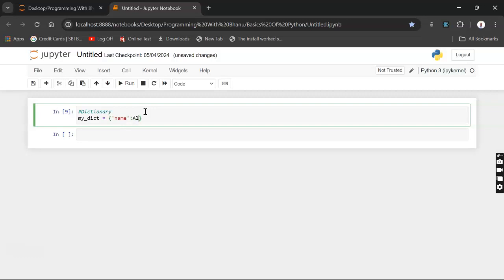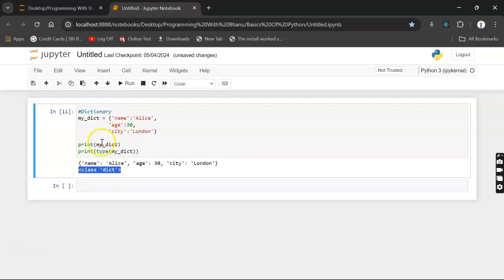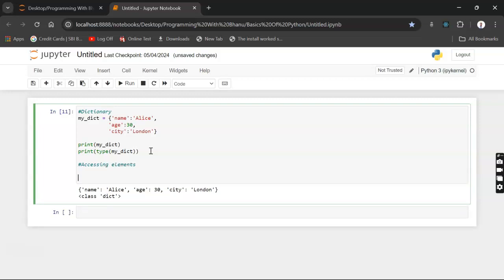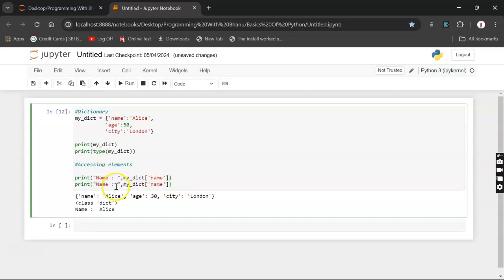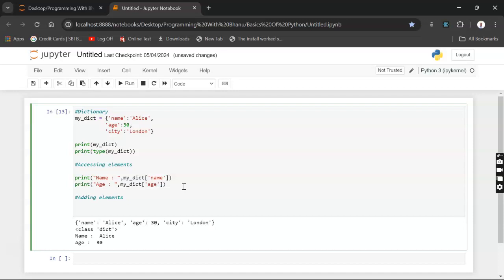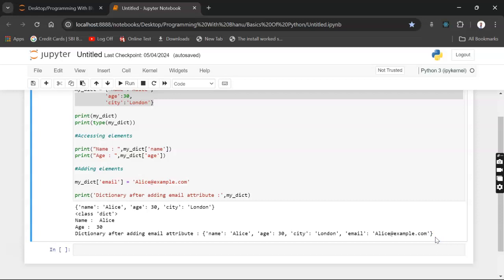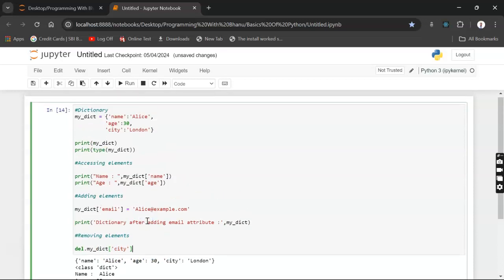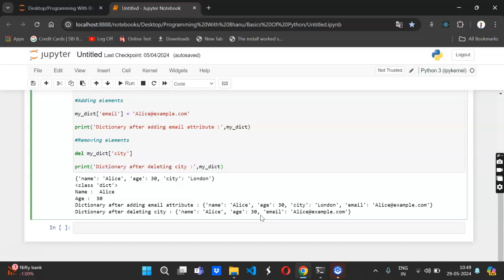Mastering Python Dictionaries: Unlocking Key-Value Data Structures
Welcome back to our Python tutorial series! In this video, we delve into the powerful world of Python dictionaries. Dictionaries are a fundamental data structure in Python, allowing you to store and manage key-value pairs efficiently.

📚 What You'll Learn:

Basic dictionary operations
Accessing and modifying dictionary elements
Adding and removing key-value pairs
🎓 Whether you're a beginner or looking to enhance your Python skills, this guide will help you understand and utilize dictionaries effectively in your coding projects.

Happy coding!